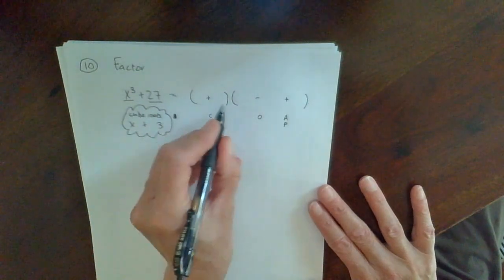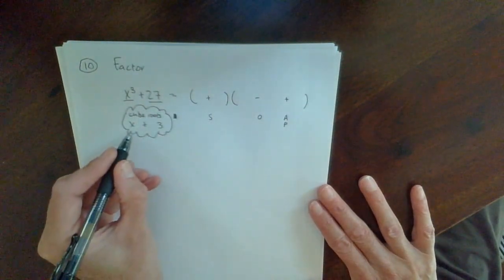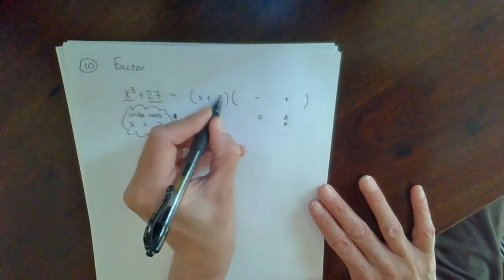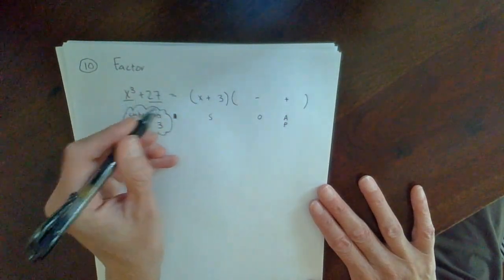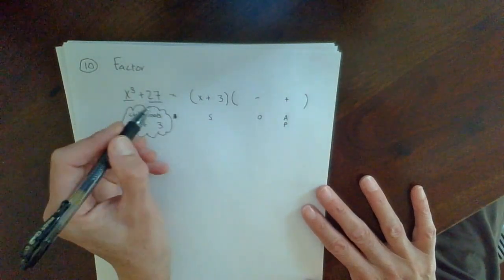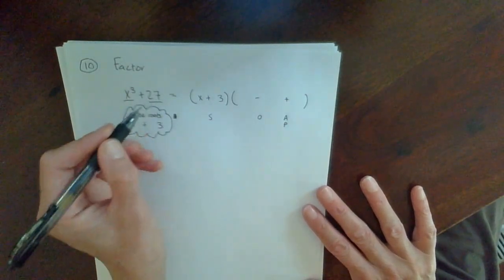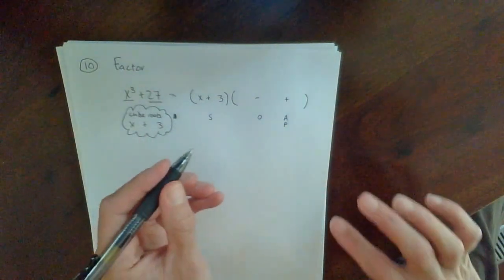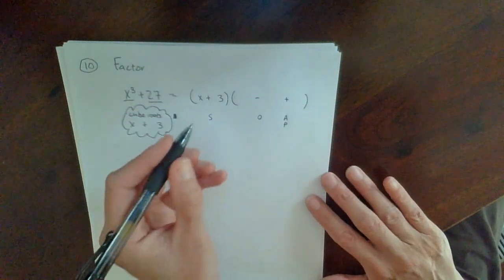Factoring sum of cubes (Chap P Test, #10)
Factoring sum of cubes.
More practice: p50 (Example 8), p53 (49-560